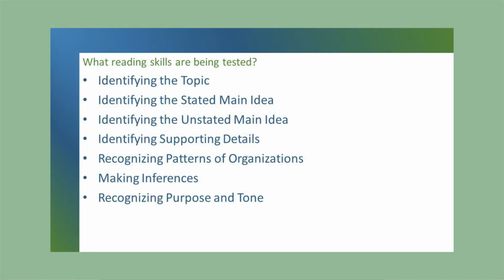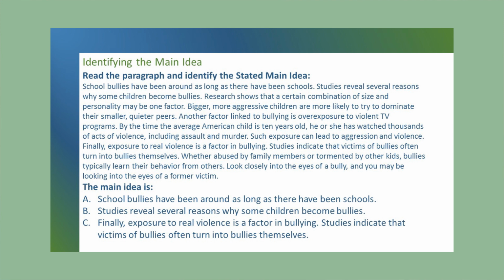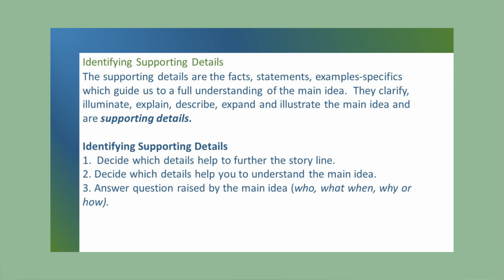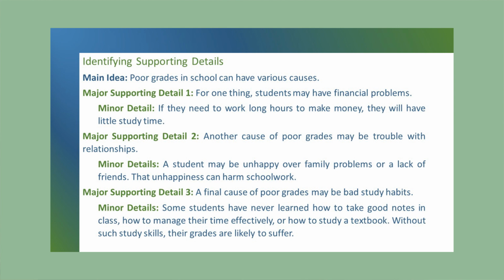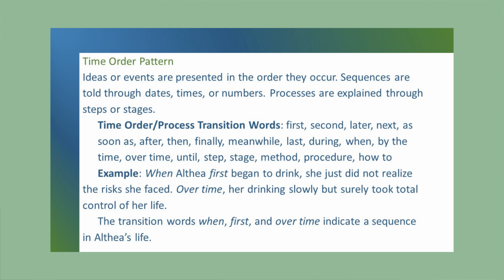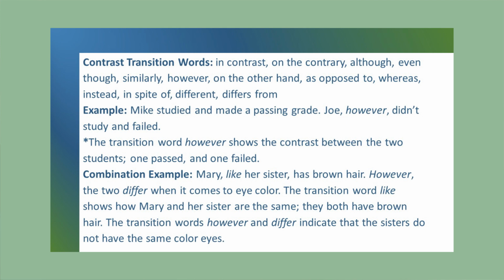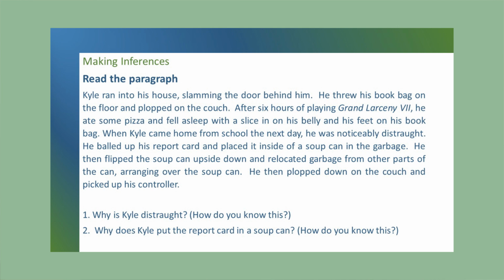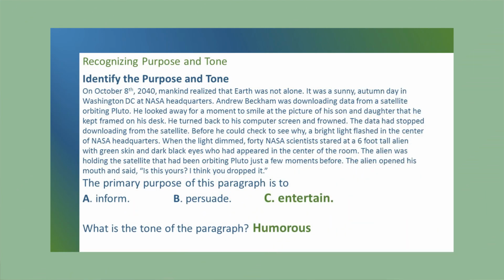Reading Placement Preparation: Skills You Need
The information in this video is about the different reading skill that will be tested on the Reading Placement Test.